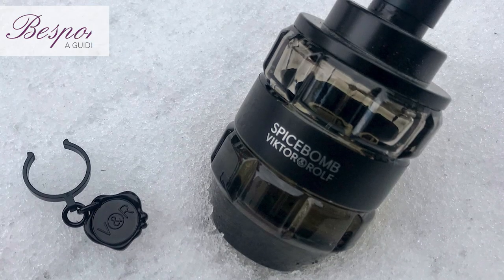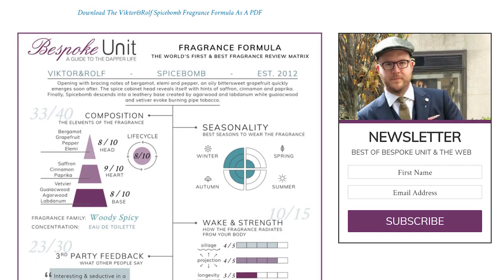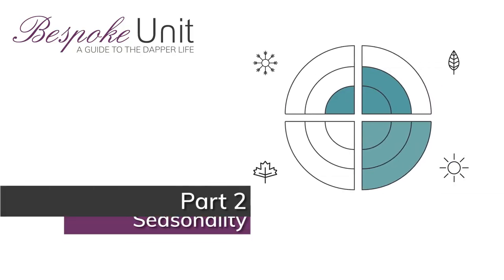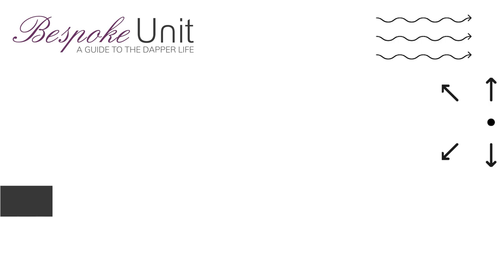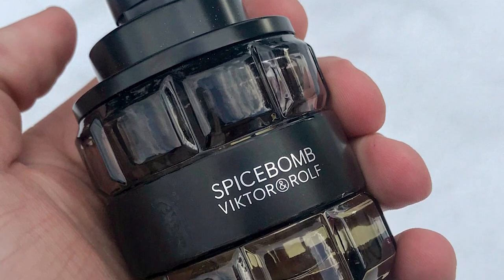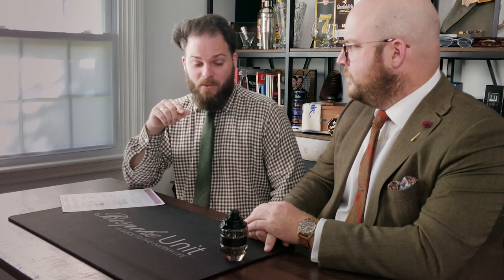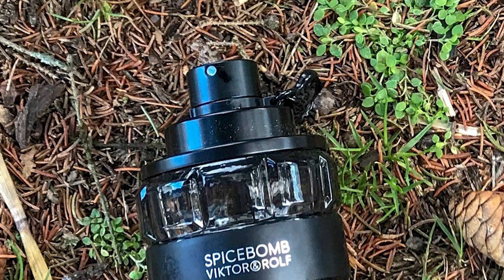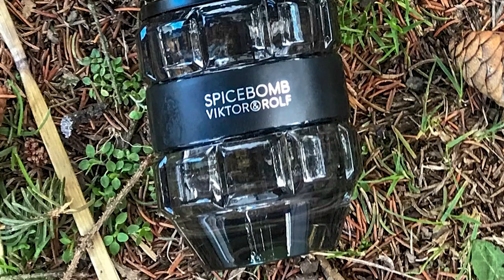Viktor&Rolf Spicebomb Fragrance Review: An Explosive Compliment Magnet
Learn from Charles-Philippe and Paul Anthony of Bespoke Unit about Viktor & Rolf Spicebomb, a youthfully wintry Christmas and date fragrance from Olivier Polge.

Olivier Polge developed this scent in 2012. Polge was the nose behind fragrances like Dolce & Gabbana The One and Burberry Brit Rhythm

The bottle we reviewed is from batch number 62N70DJ

[00:47] Part 1: Composition

Spicebomb opens with bergamot, grapefruit, pepper & elemi and transitions into a heart of saffron, cinnamon and paprika. The cinnamon is prominent all throughout the composition. Finally, the base is labdanum, with a tobacco-esque argylewood and guaiacwood accord followed by vetiver.

[02:15] Part 2: Seasonality

To us, this is THE Christmas fragrance; it's perfect for the season. Spicebomb could also work nicely on an autumn evening.

[02:43] Part 3: Wake & Strength

Great wake, great strength, however the longevity is average. You'll probably end up needing to reapply throughout. Though it's not overpowering, be judicious and avoid using too much.

[03:30] Part 4: Feedback

Though at first Paul didn't particularly like Spicebomb, he's found that it is an absolute beast when it comes to getting compliments. Outside of maybe Creed Aventus or Dunhill Icon, no other has attracted more compliments.

[05:00] Part 5: Impressions

This is definitely a youthful fragrance. It's shaping up to be a very popular young person's fragrance, possibly even on the order of Paco Rabanne's One Million. in our late twenties, early thirties, we're still quite comfortable wearing it.

While not a super casual scent, it's not necessarily at home in a business professional office setting, either. Really, it's perfect for a date; it's punchy & gets compliments.

Therefore, it's comparable in usage to fragrances such as Paco Rabanne One Million & Jean-Paul Gaultier Ultra Male.

Spicebomb's scent bubble evokes Christmas while wearing a big chunky scarf, an olfactal memory jog.

Overall, it's a more contemporary masculine composition, subtle but anchored by the cinnamon and tobacco accords.

[07:24] Part 6: Presentation

We're not huge fans of the bottle's grenade motif but, in the written review, we gave it high marks. This is because it's quite unique and eye-catching.

The atomizer gives at least a 24-inch spray, a very good stream. At $100, it's quite pricy for what it is, as it's not particularly versatile.

[08:45] Conclusion

Overall, this is an outstanding seasonal fragrance. Keep an eye on this one; if it explodes over the next few years like Paco Rabanne One Million, it may become overused.

REMEMBER to comment! We'd love to hear your thoughts on Spicebomb, whether you think it's a great winter fragrance, or even a winter fragrance at all. Let us know how you think can be layered with others and when you'd wear it!

Yours,